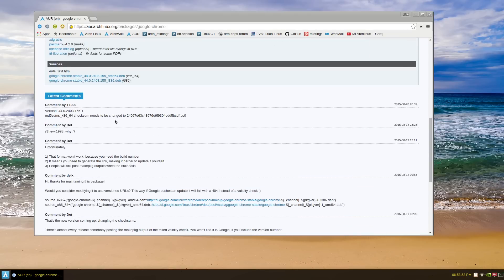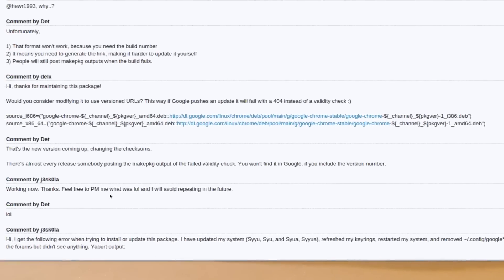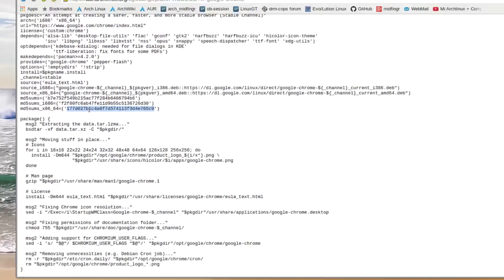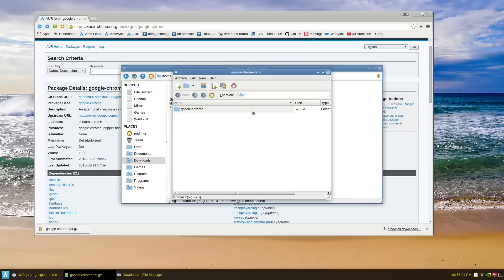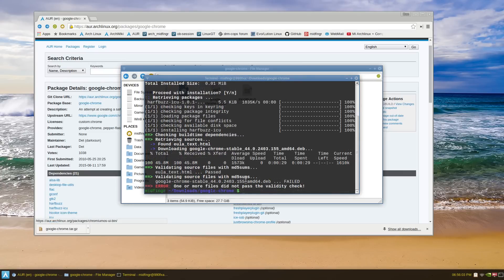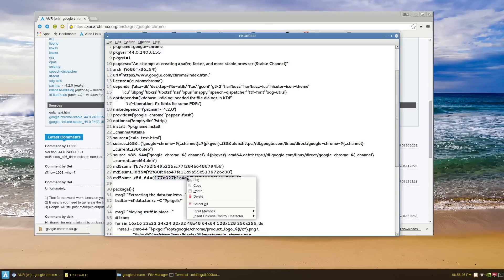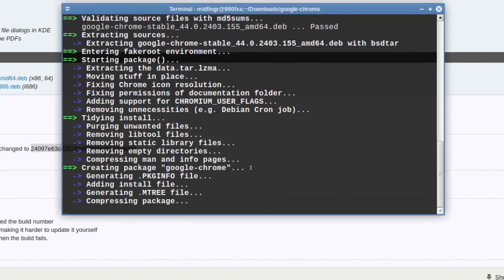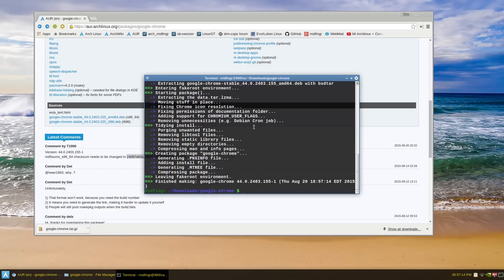Google Chrome Arch Linux Quick Fix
Try this if Google Chrome fails validity check. Arch Linux AUR package.